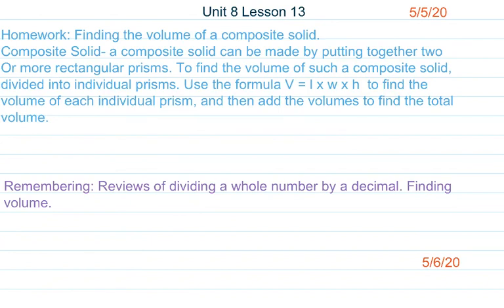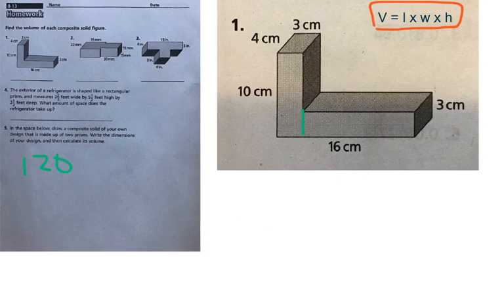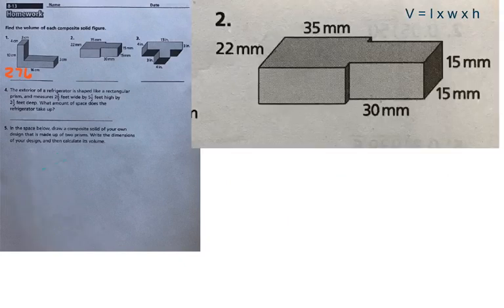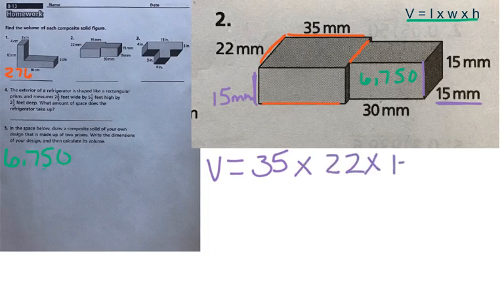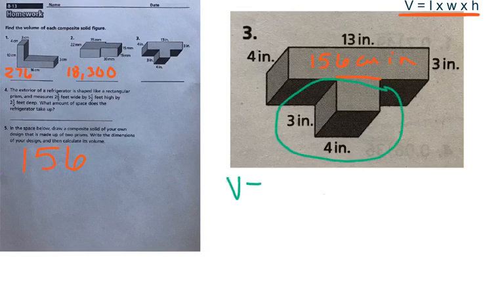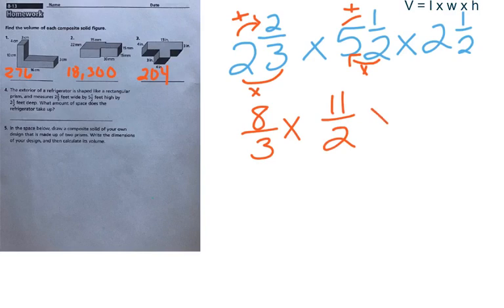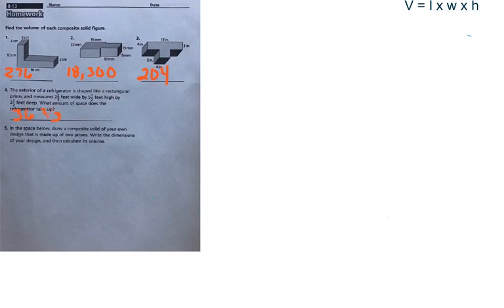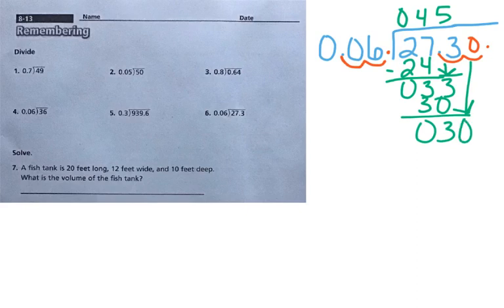Math Unit 8 Lesson 13 Homework and Remembering: 5/5/20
Math- finding the volume of a composite solid. Dividing with a decimal divisor.